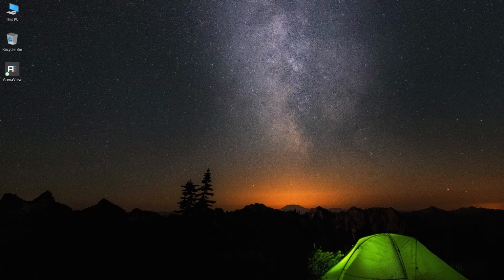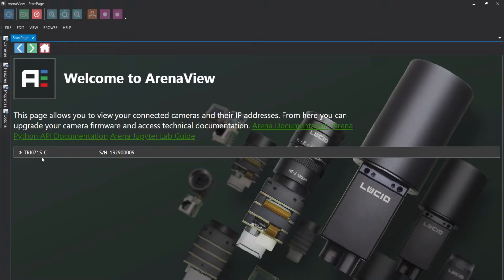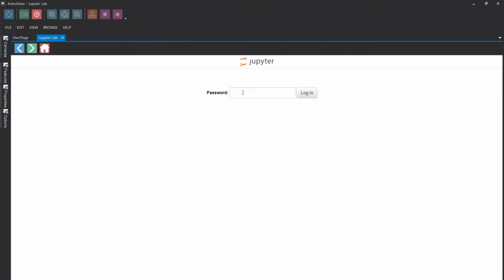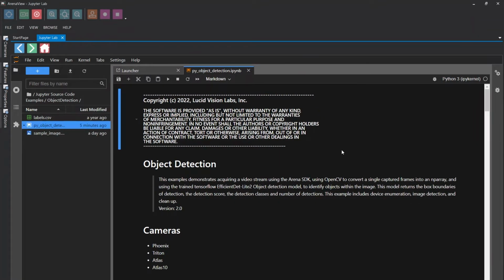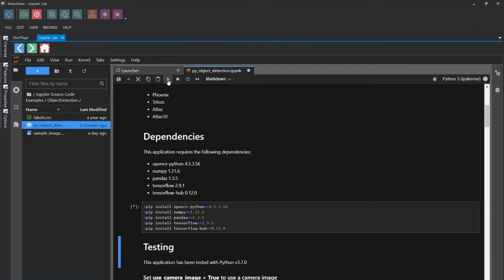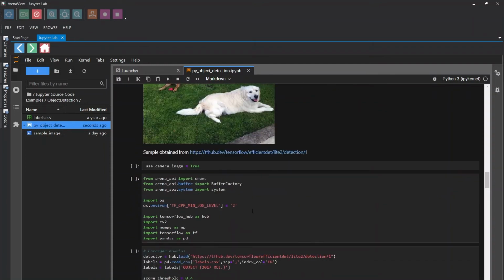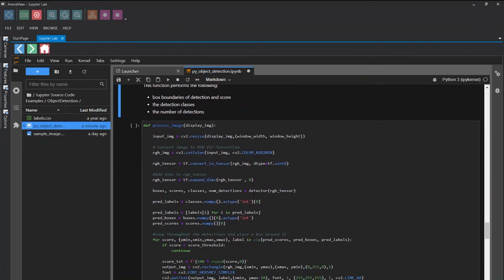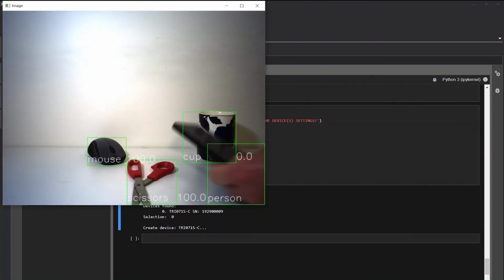TensorFlow Object Detection Jupyter Notebook - JupyterLab in ArenaView Tutorial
This video tutorial will walk you through the steps needed to install and run our sample Object Detection Notebook for JupyterLab in ArenaView.

New to JupyterLab in ArenaView?